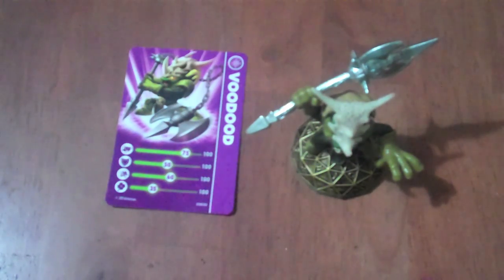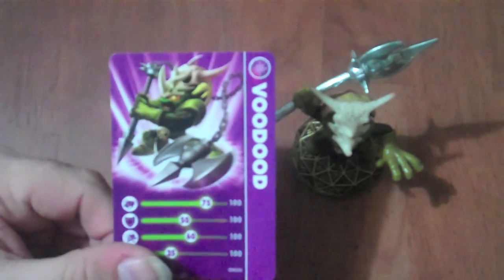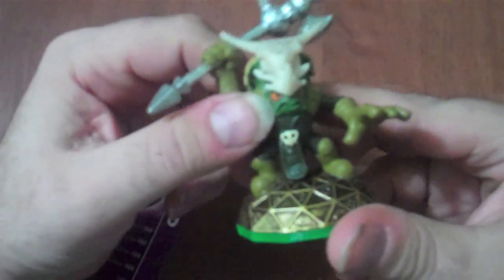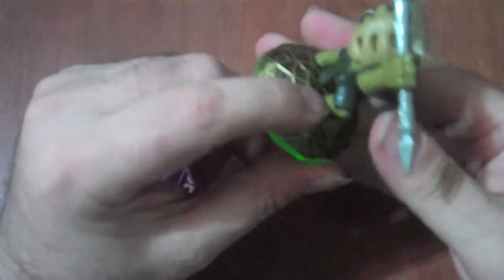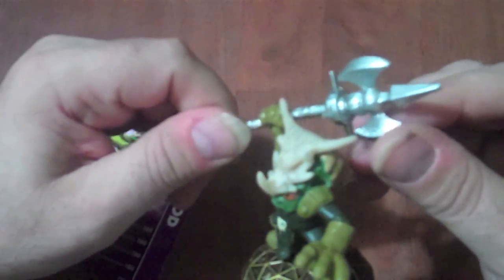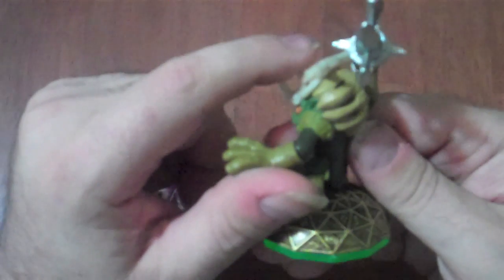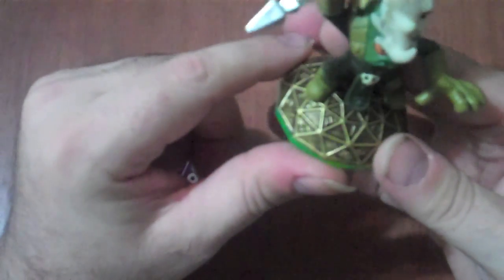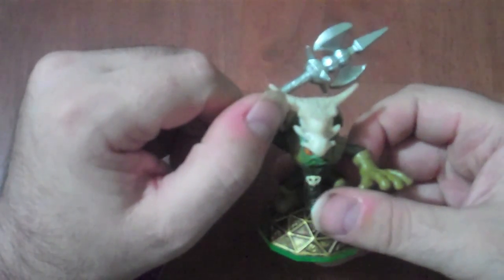Skylanders Figure video review EP13 Voodood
In this video i will be reviewing the figure of Voodood